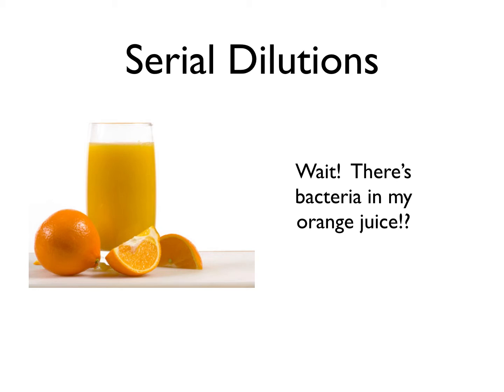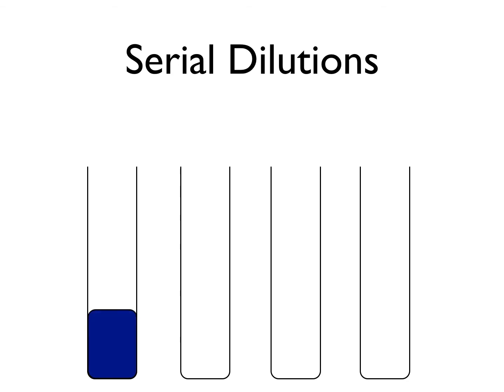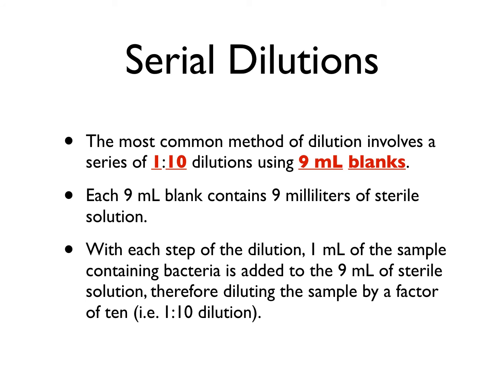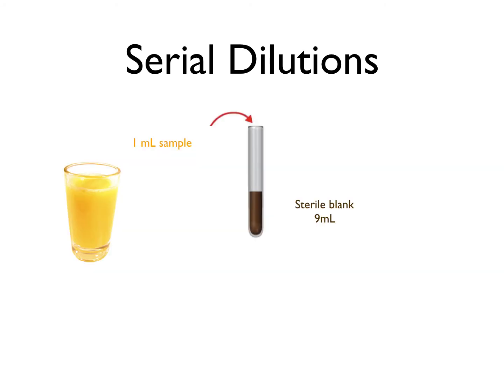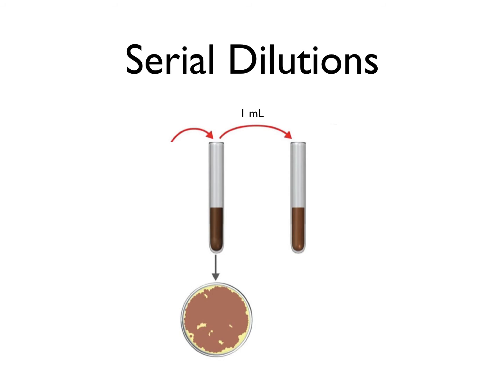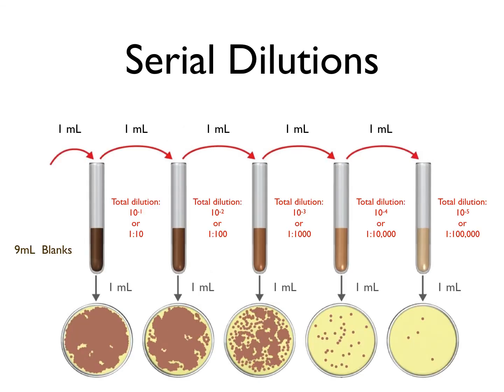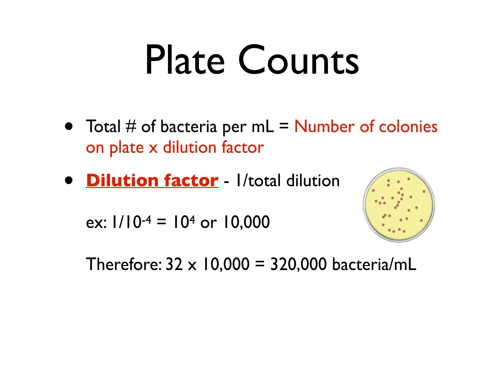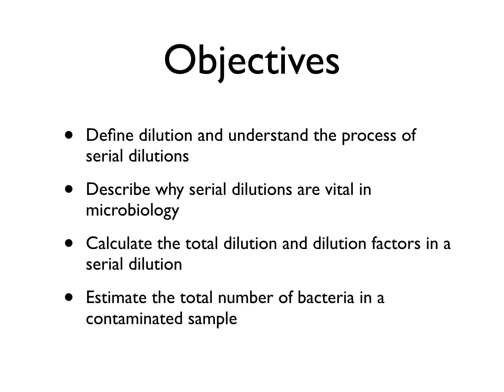Serial Dilutions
Microbiology Lab 4 - Serial Dilutions